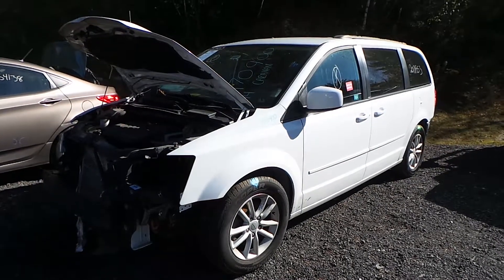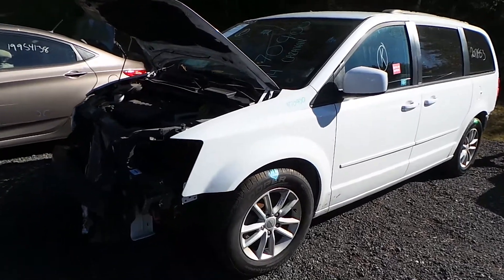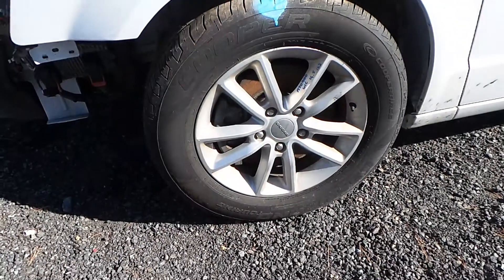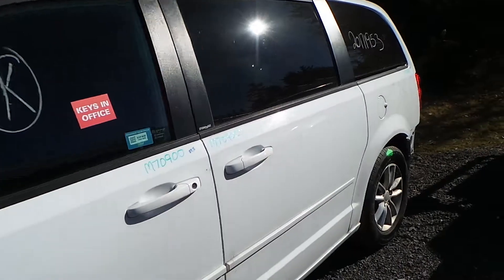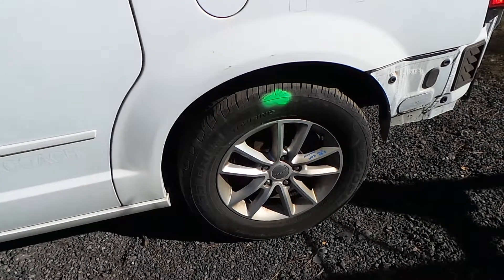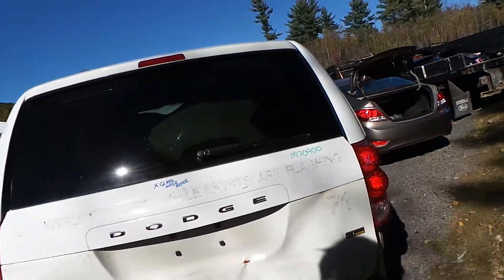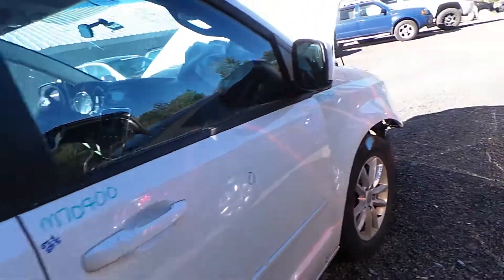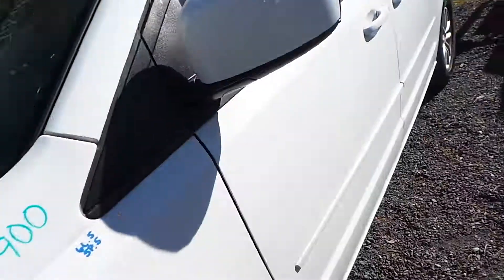Parting Out 2014 Dodge Grand Caravan | Stock # M70900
New England Auto and Truck Recyclers is parting out a 2014 Dodge Grand Caravan.